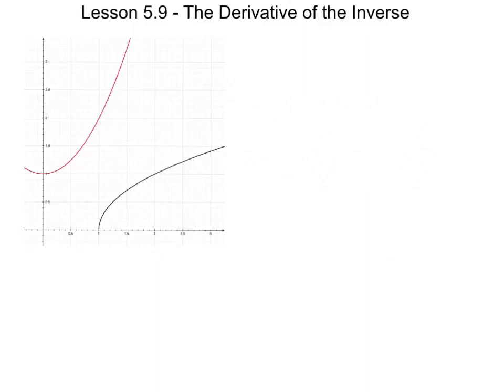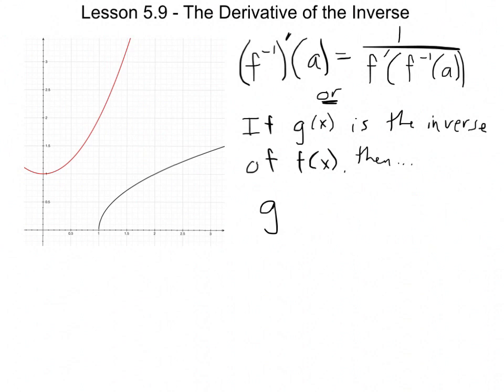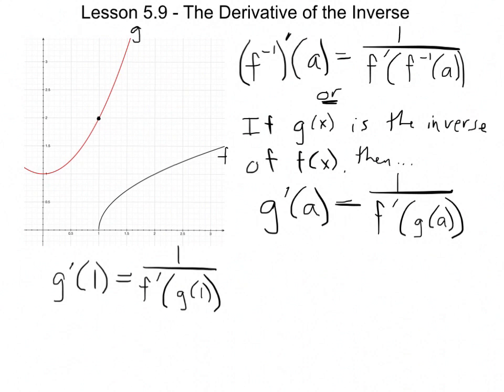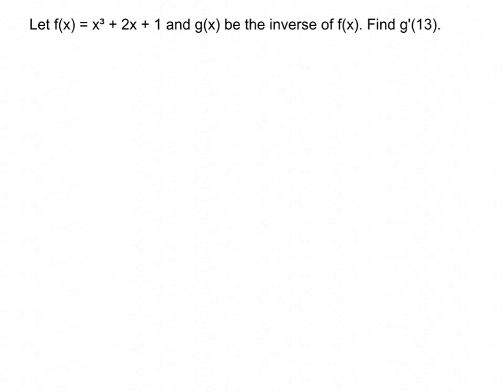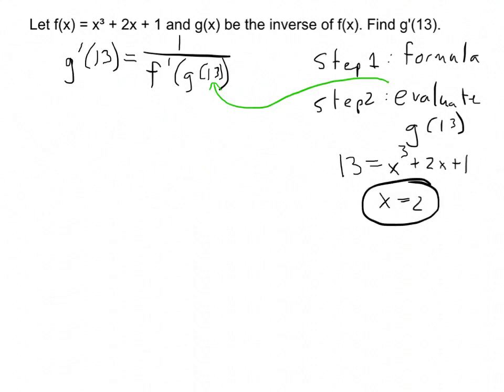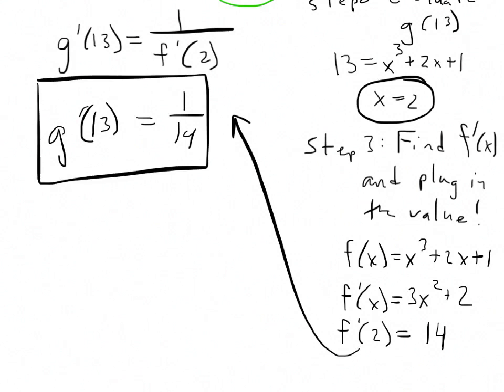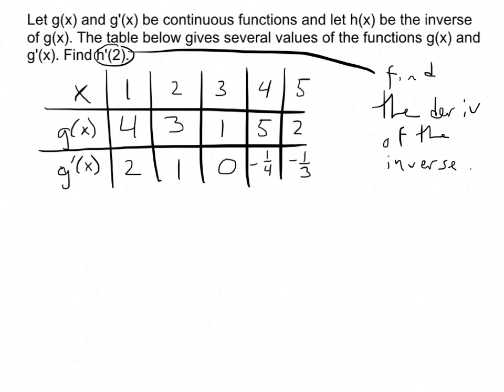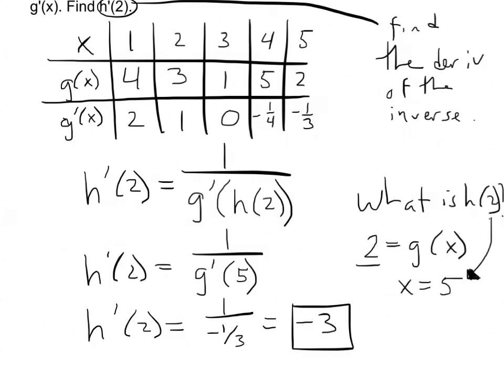Lesson 5 9 The Derivative of the Inverse